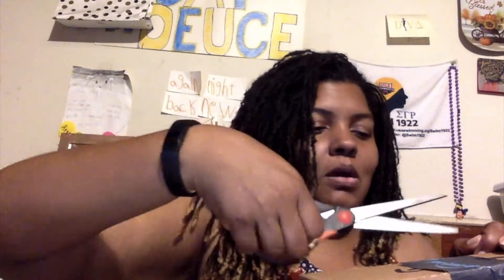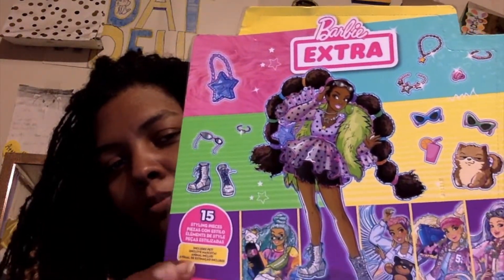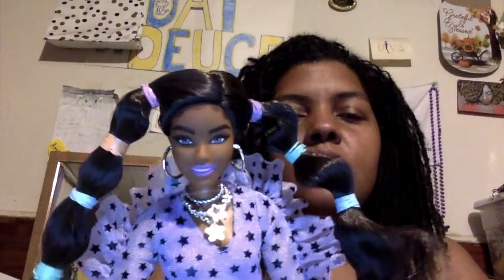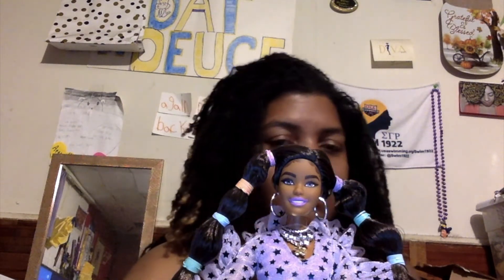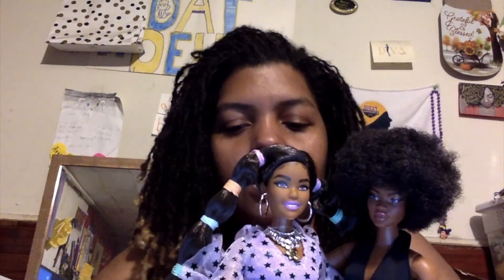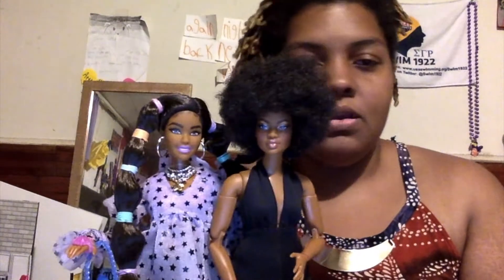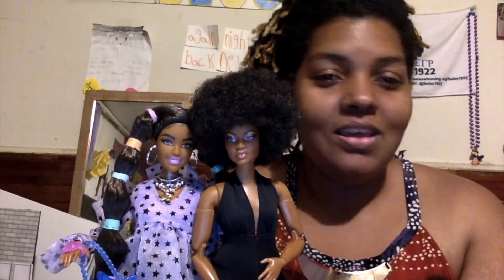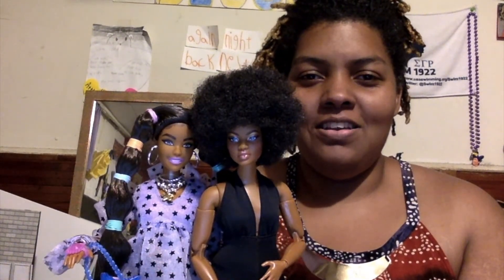Barbie Extra #7 Unboxing and Naming